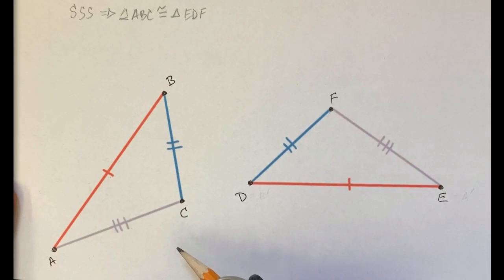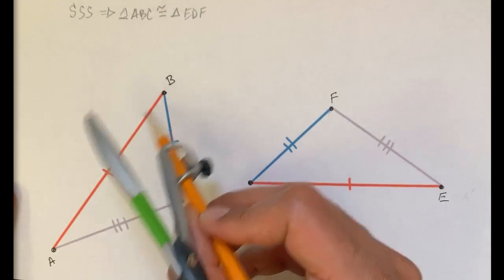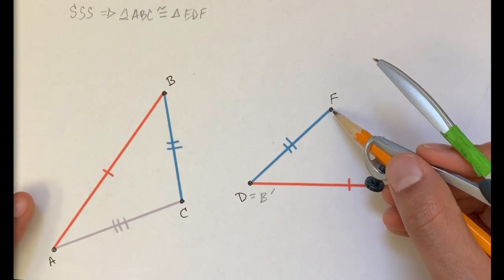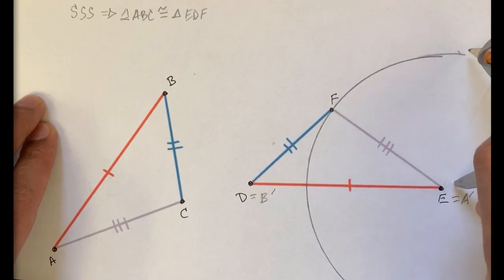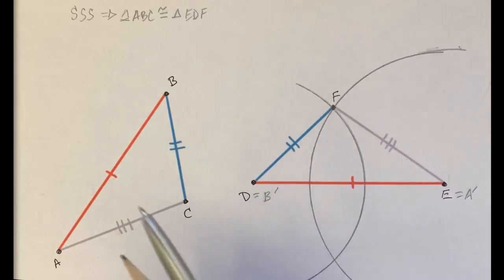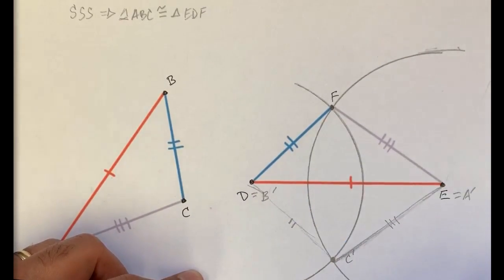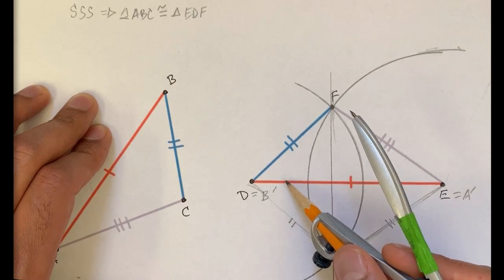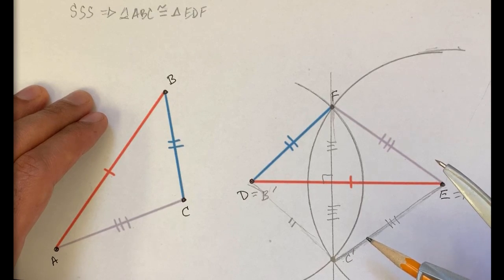Proving the SSS triangle congruence criterion using transformations | Geometry | Khan Academy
We can prove the side-side-side (SSS) triangle congruence criterion using the rigid transformation definition of congruence.